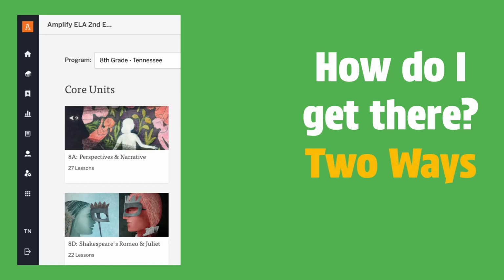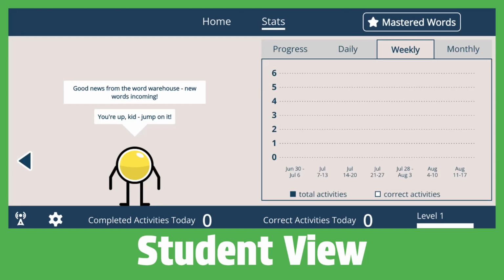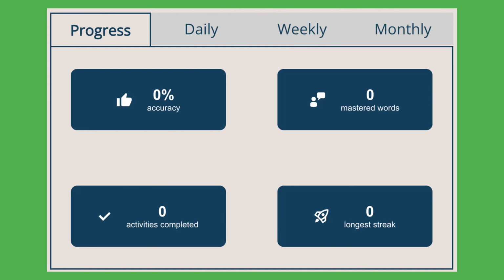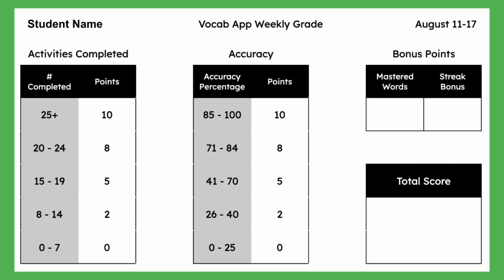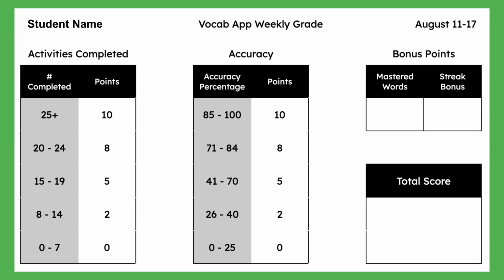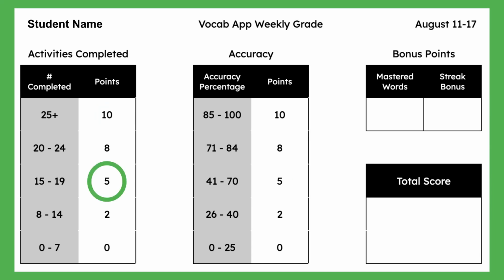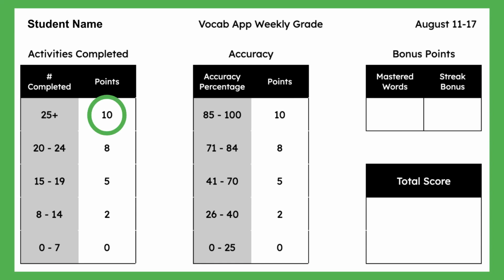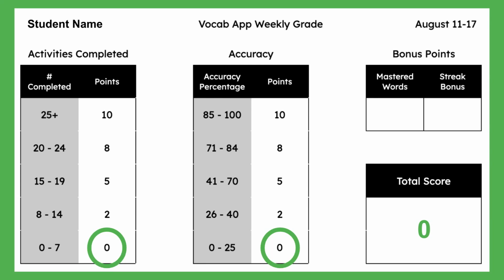Using the Amplify Vocab App: Step by Step Instructions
Everything you need to know about the Amplify Vocab App.  This video explains how to use the Vocab App, what the expectations are for students each week, and how your weekly grade is calculated!  Any questions not answered in the video?